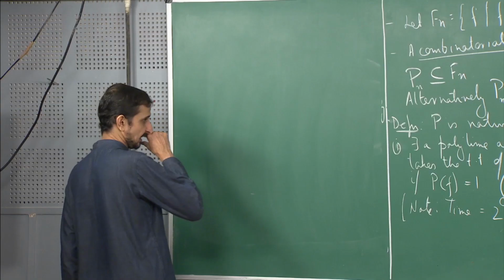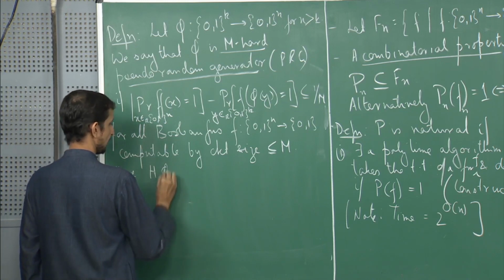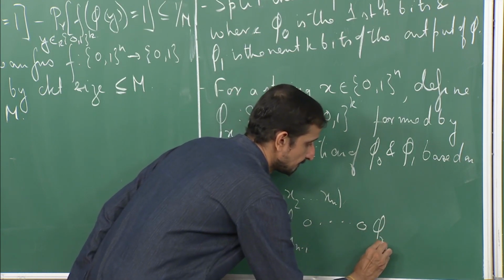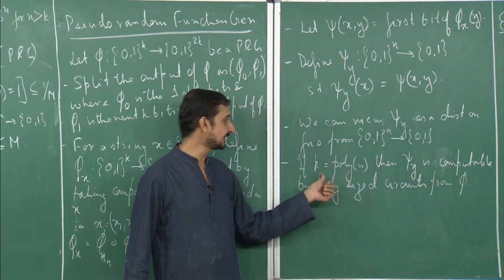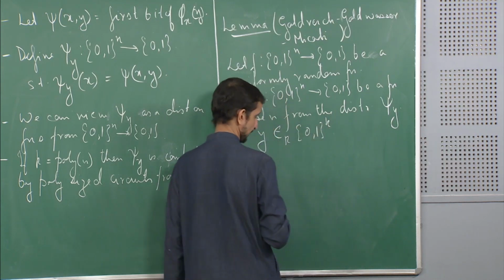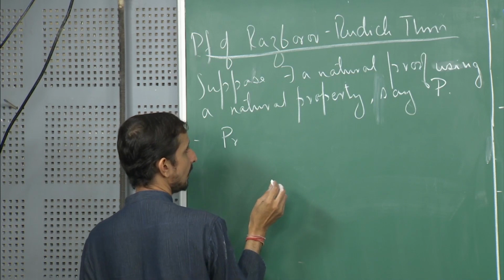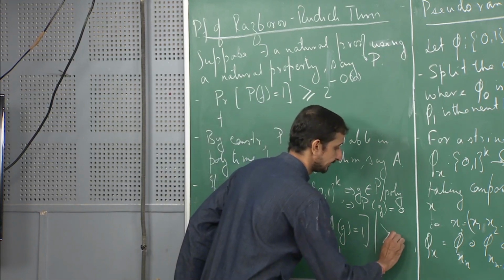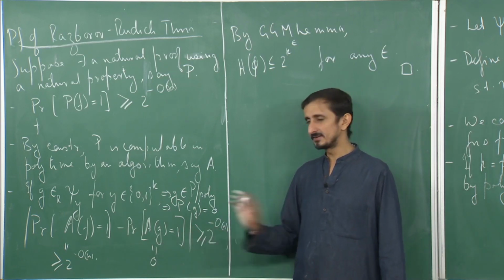Lecture 58: Natural Proof Barrier (RazborovRudich Theorem) II